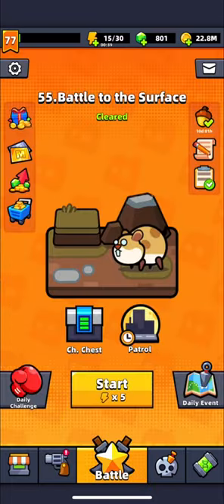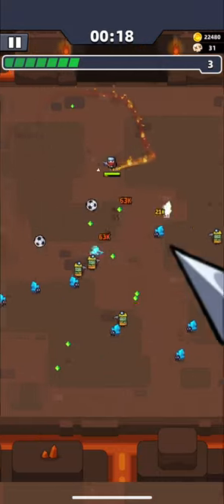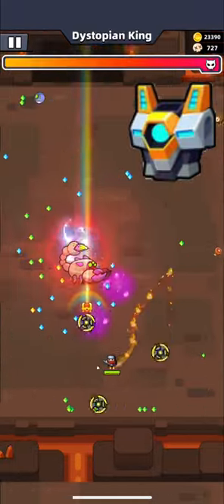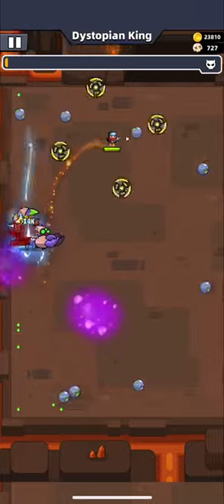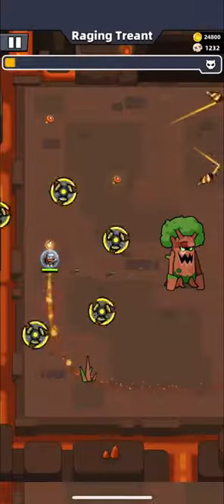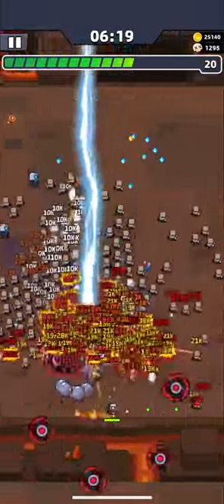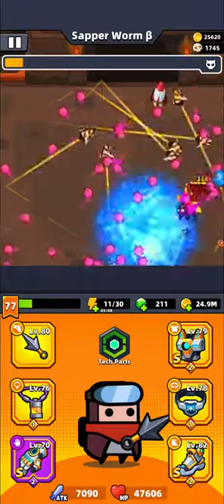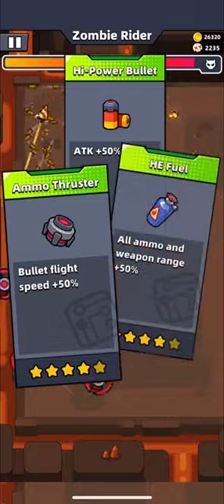BEST GEARS against BOSSES in Survivor.io - GUIDE & TIPS (噠噠特攻)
0:00 Intro
0:16 Best Equipments
3:18 Best Skills
4:29 Conclusion